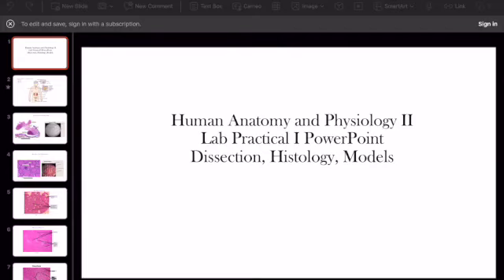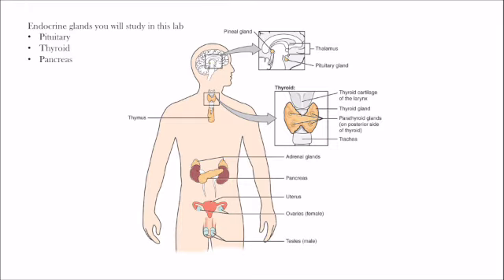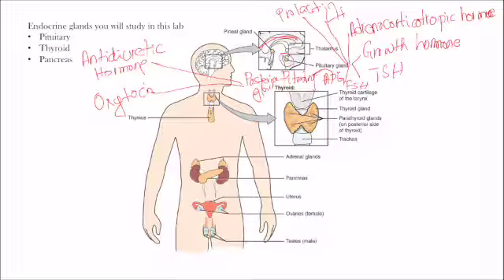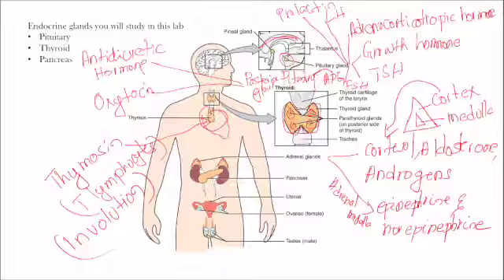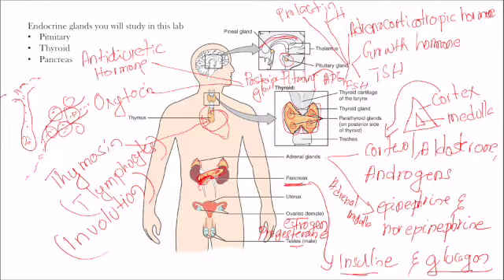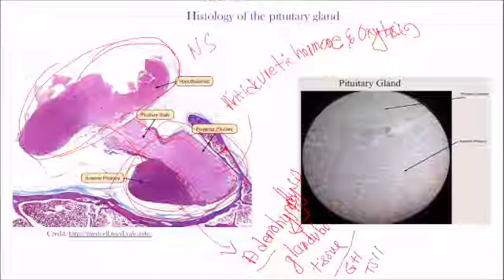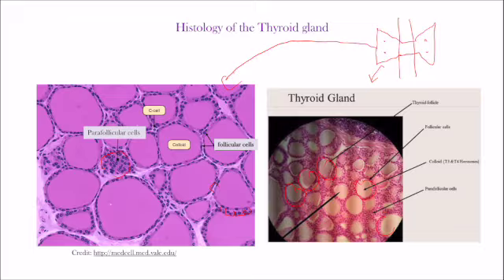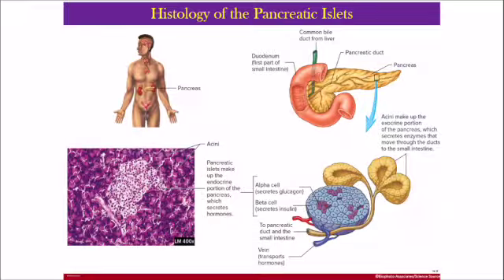Endocrine System - Glands and Hormones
In this video, we review the endocrine system, focusing on the major endocrine glands, the hormones they produce, and basic histology relevant to Anatomy & Physiology lab and lecture. Topics include the hypothalamus and pituitary gland, the hypophyseal portal system, the thyroid and parathyroid glands, the pancreas, the adrenal glands, and the thymus. We also discuss how the endocrine system works closely with the cardiovascular system to transport hormones throughout the body.